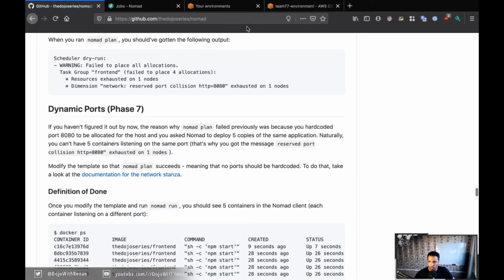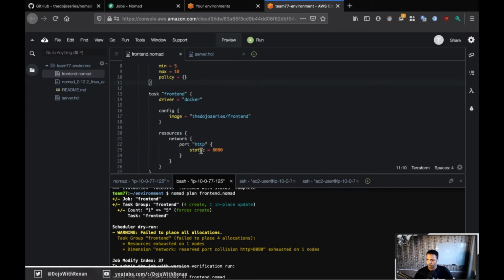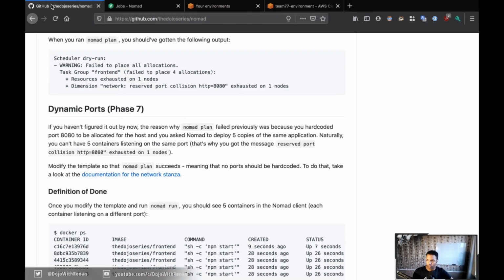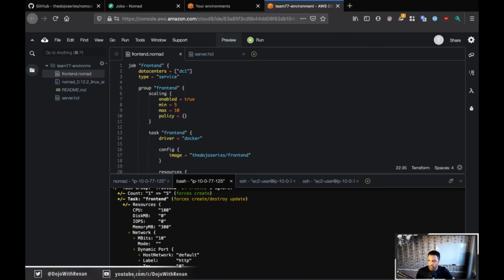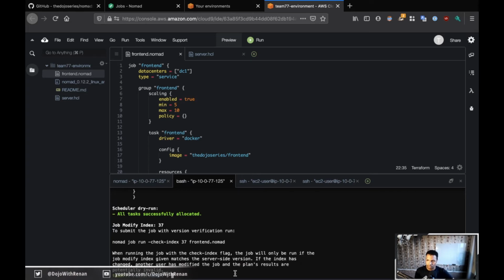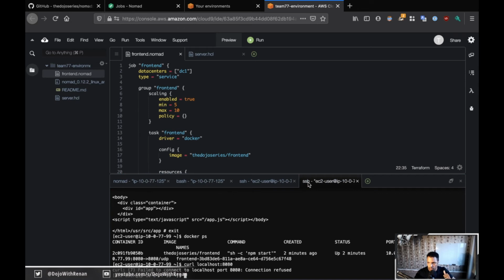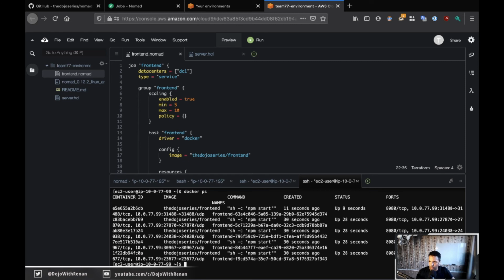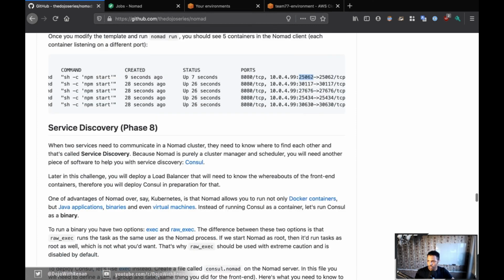Phase 7 - Allocating Dynamic Ports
In Phase 6, it was not possible to run multiple copies of the front-end containers because the container port was being statically allocated on the host. To fix that, let's see how we can use dynamic ports.

Please note that this video was taken from my livestream on Twitch that happened on Monday, September 21st. I had some technical challenges with the camera and I need to work more on my setup, so I appreciate the patience! :) Hope you enjoy it!